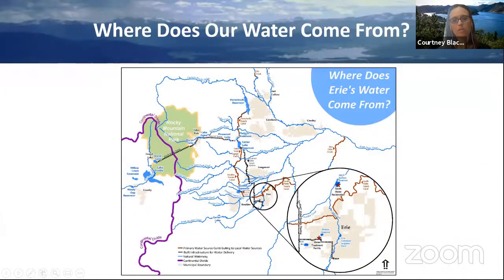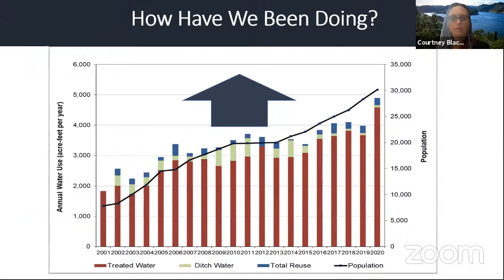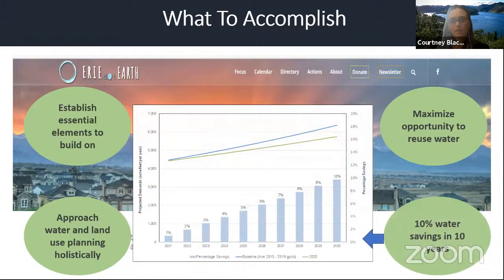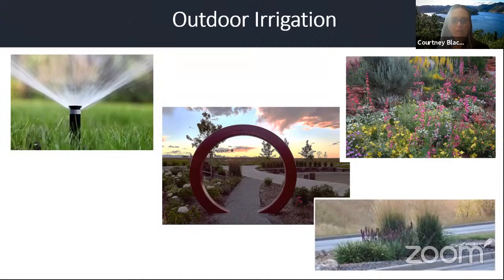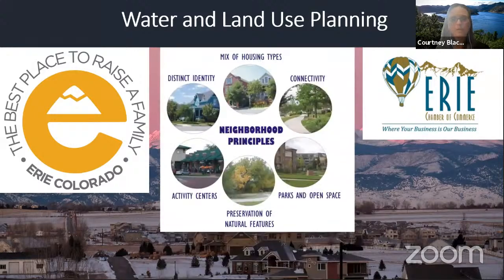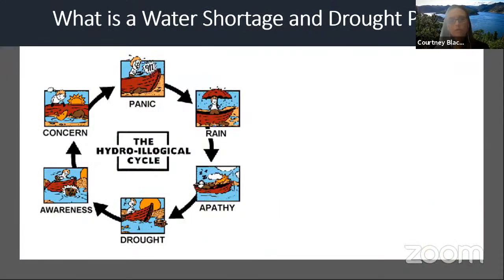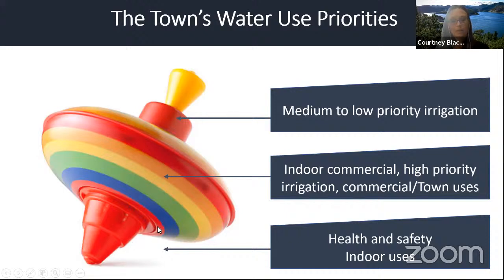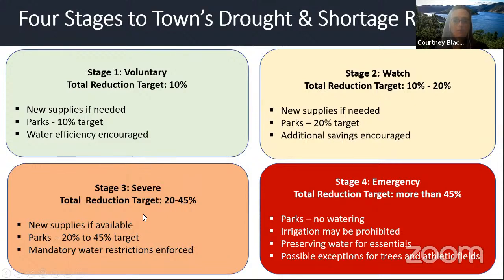Public Q&A - Water & Drought Plans